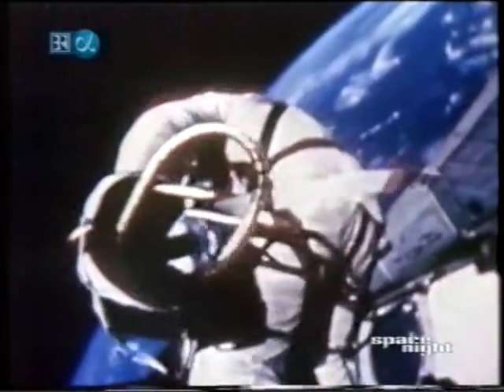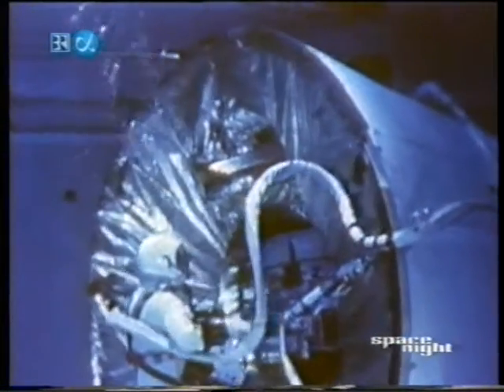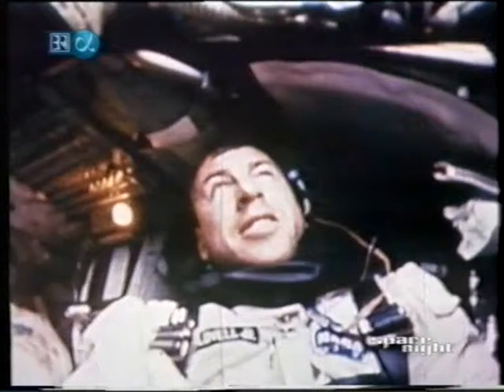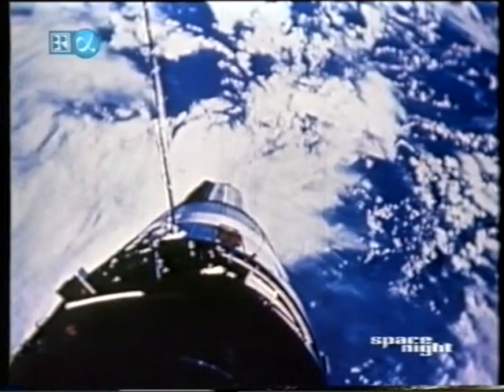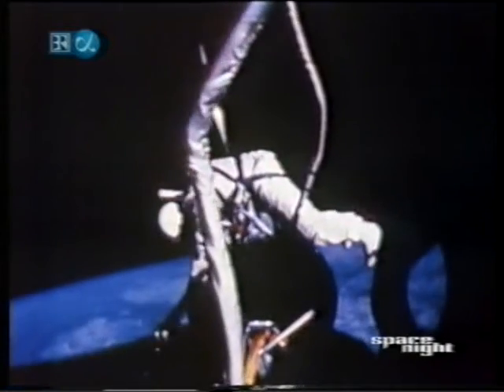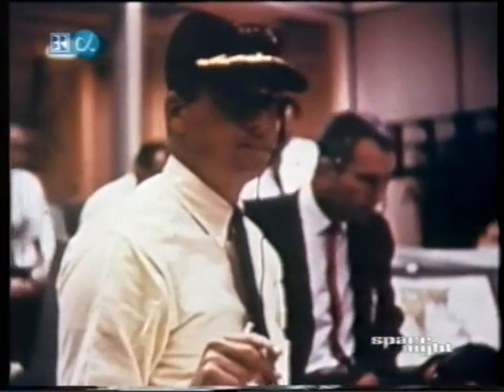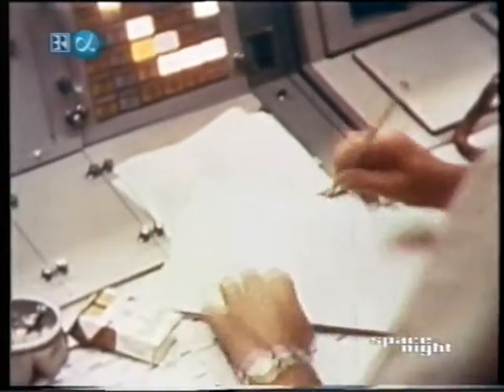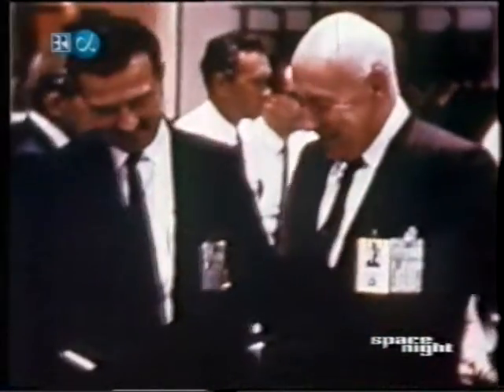Gemini 12 Gemini 12 BR a